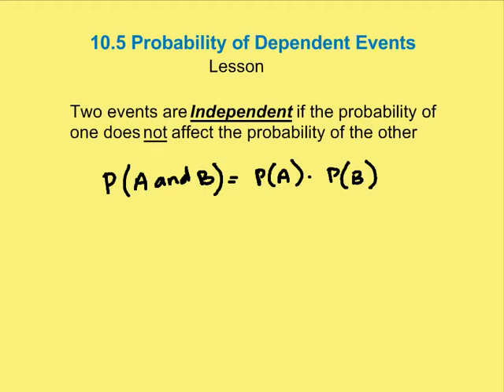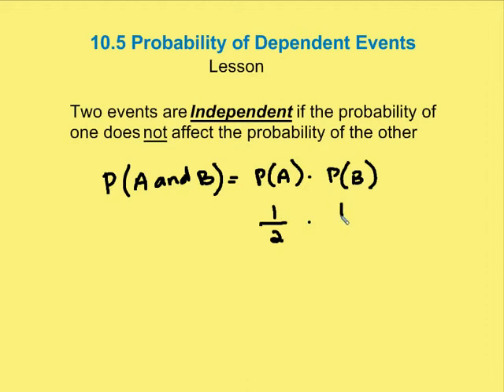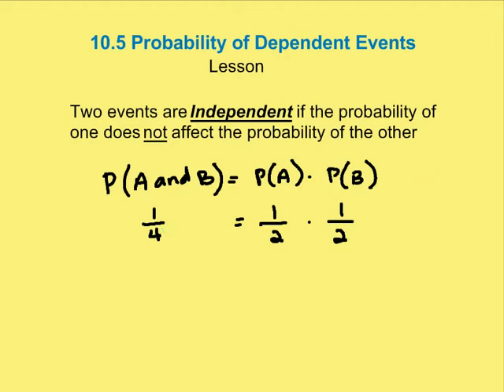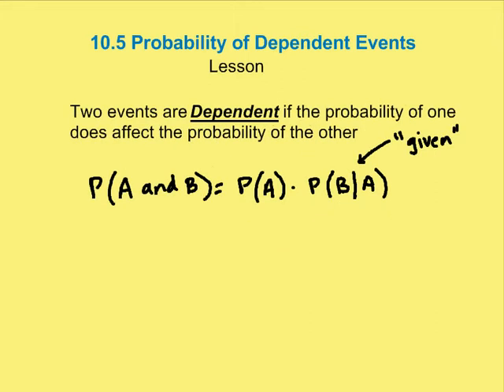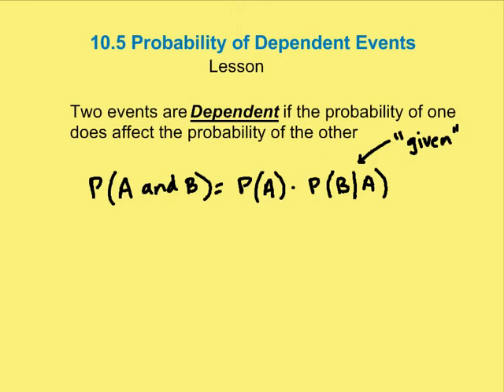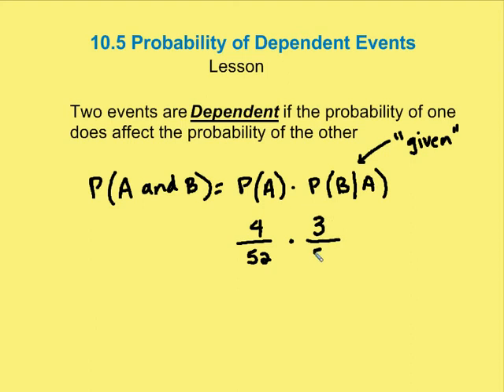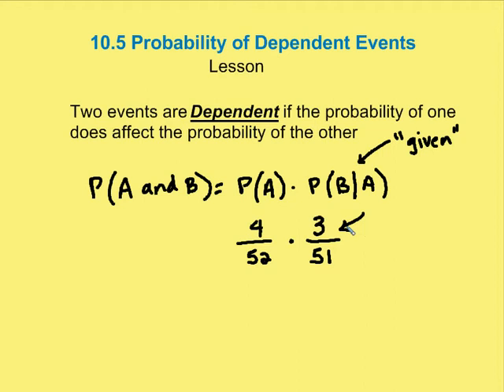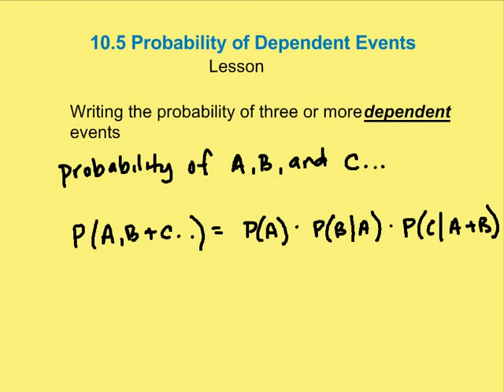10.5 Probability of Dependent Events (Lesson)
Lesson on determining the probability of dependent and independent events